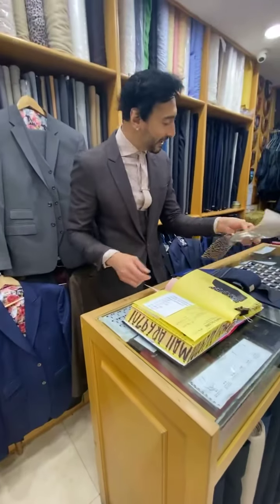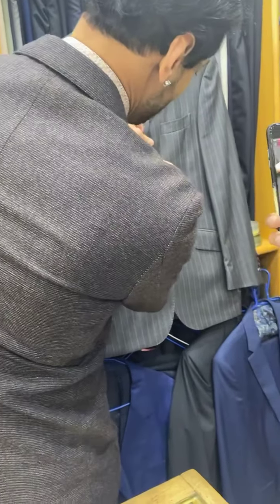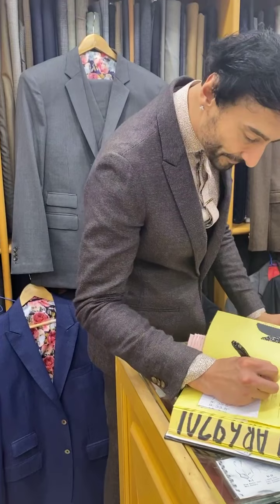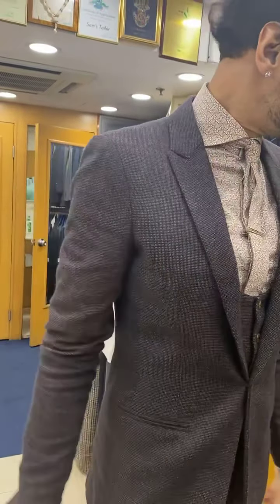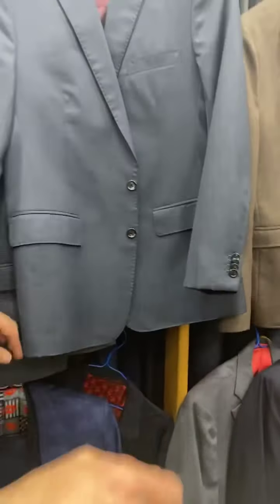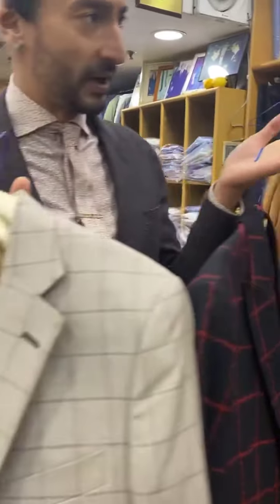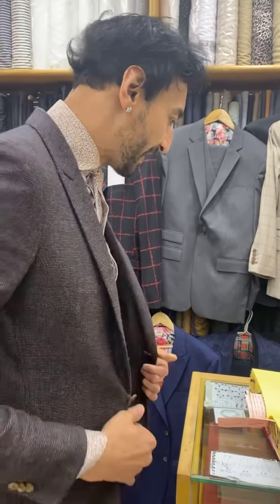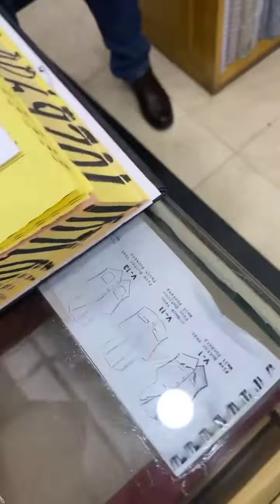I’M LOVING EVERY MORNING GOING ACROSS northamerica with clients like Jacob Vallejo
I’M LOVING EVERY MORNING GOING ACROSS northamerica with clients like Jacob Vallejo Either consulting with a client who’s has retained me or presenting finished clothing to clients before I send to them by dhl